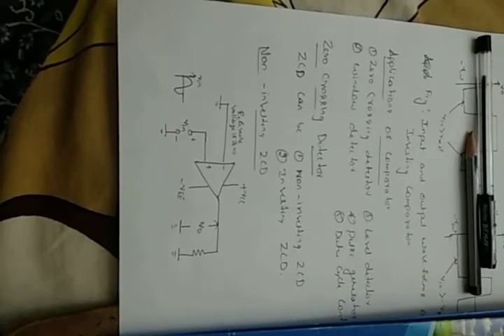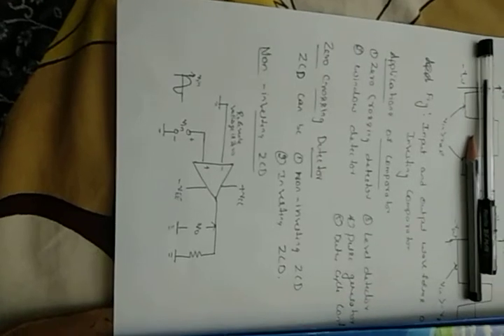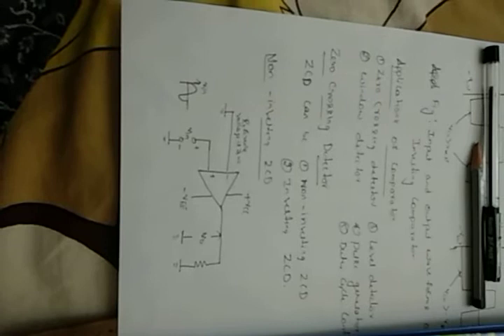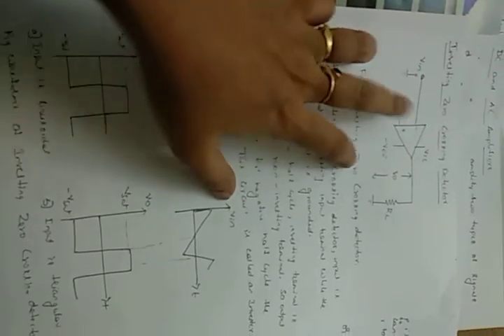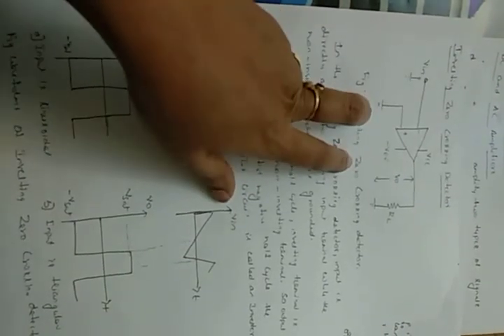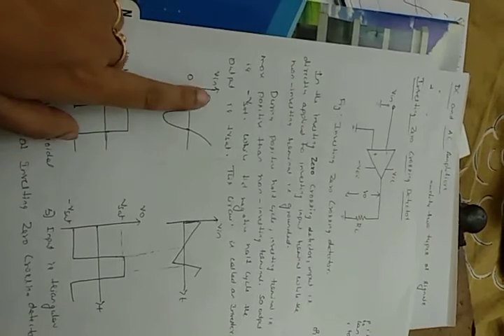Zero Crossing detector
Inverting and non inverting